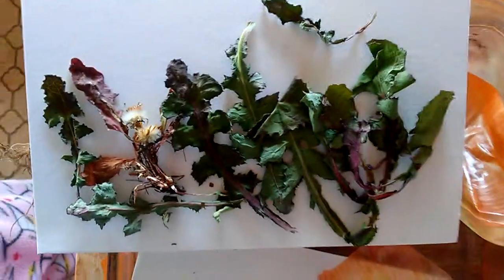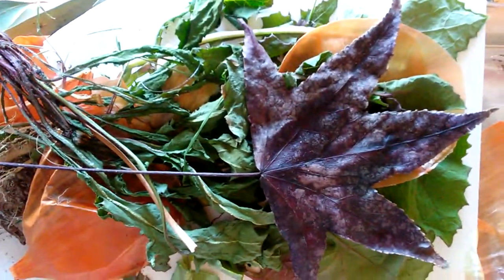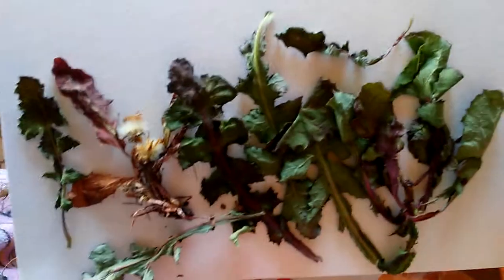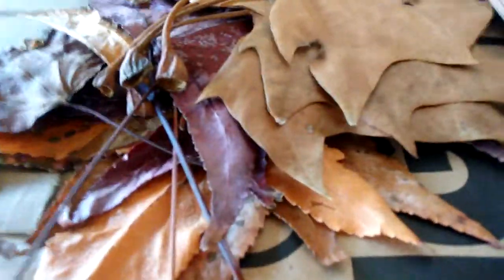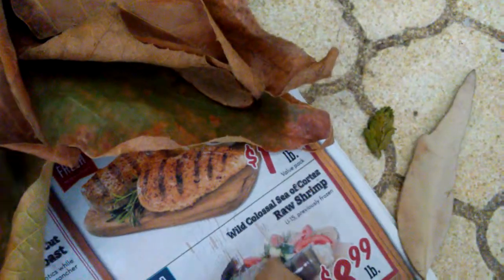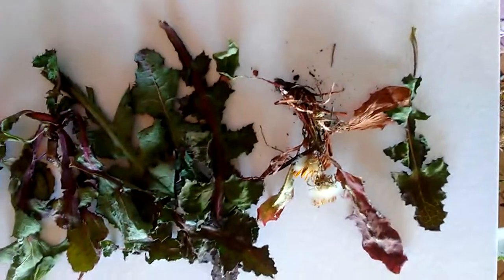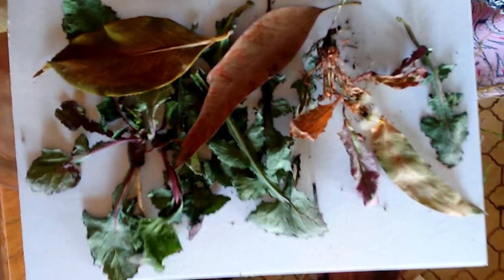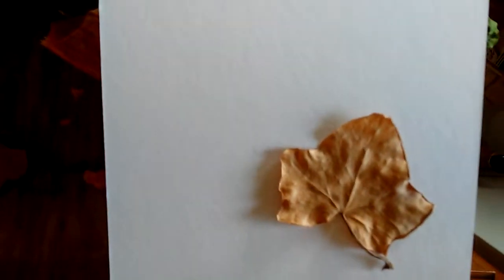What's Inside a Boiled Book before it cooks. How I unplugged on 1 March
Another demo of something not covered in other Boiled Book videos I have up. Nice way to spend National Unplug Day --(though you do hear tv in the  background).